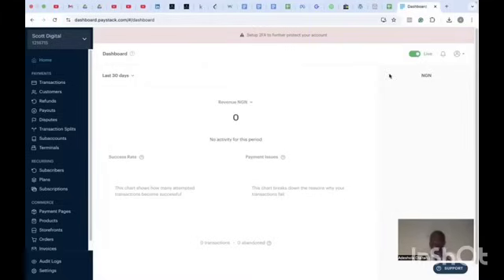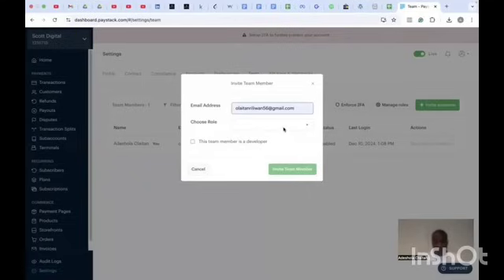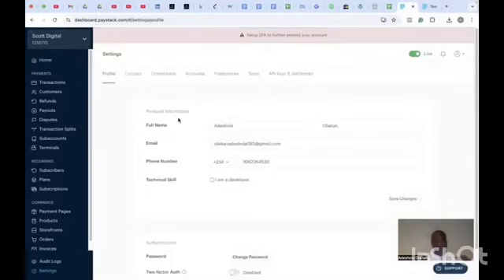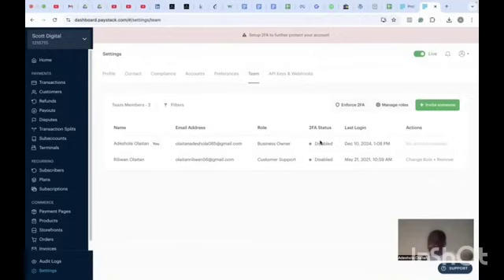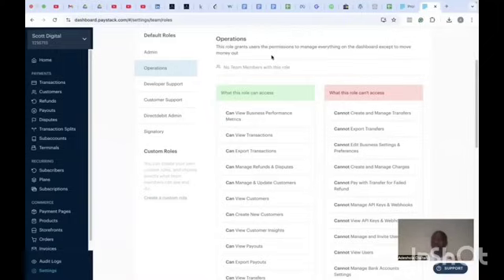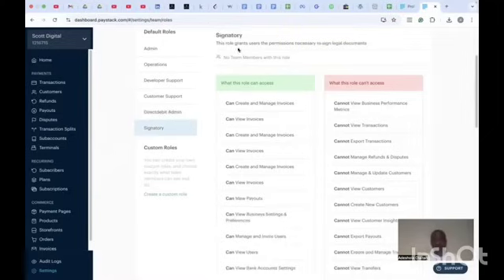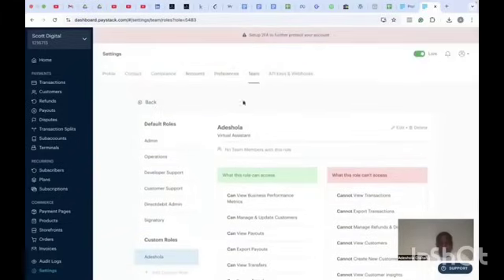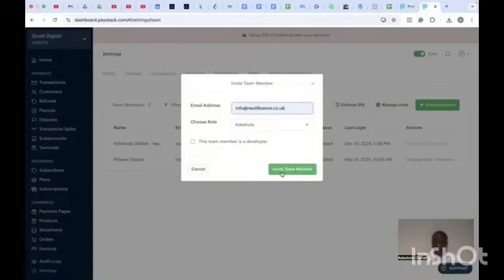How to INVITE Users To PayStack Dashboard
Welcome to our in-depth tutorial on how to invite users to your PayStack dashboard in 2025! In this video, we will walk you through the essential steps to assign various roles such as admin, developer, operations, and customer support seamlessly.

Whether you are managing a small startup or a large-scale operation, effectively managing access and permissions for your team is crucial for maintaining security and optimizing workflows. With PayStack’s user management system, you can easily grant specific privileges to your team members based on their roles.

In this video, we’ll cover:

- A comprehensive overview of the PayStack dashboard and its capabilities.

- Step-by-step instructions on how to invite users to your dashboard.

- Detailed explanations of different user roles and their permissions.

- Tips for managing user access effectively and securely.

Best practices for onboarding team members onto your PayStack platform.

Don’t miss out on learning how to make your operations more efficient by leveraging the power of user roles. Be sure to watch till the end for our pro tips on enhancing your PayStack experience.